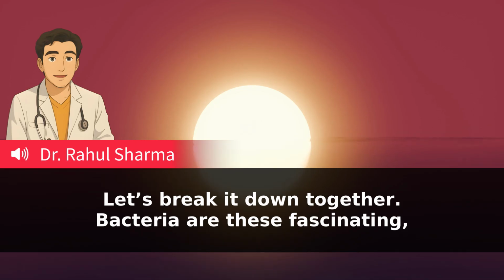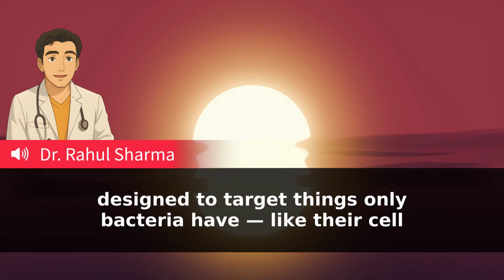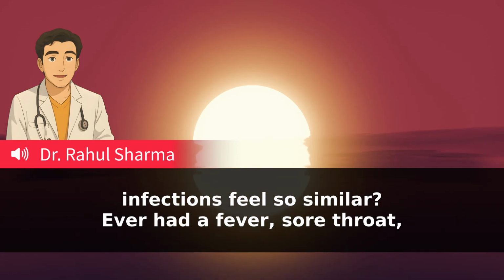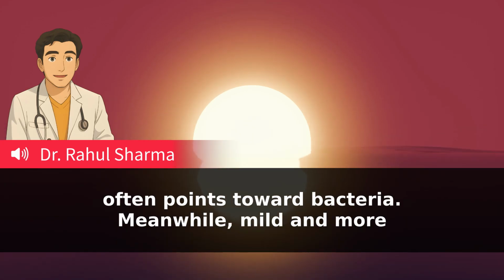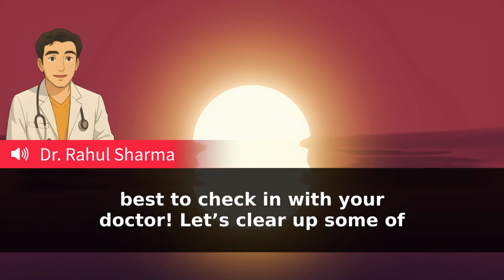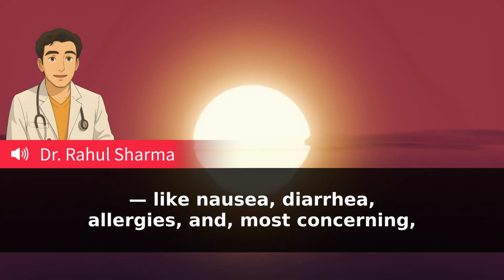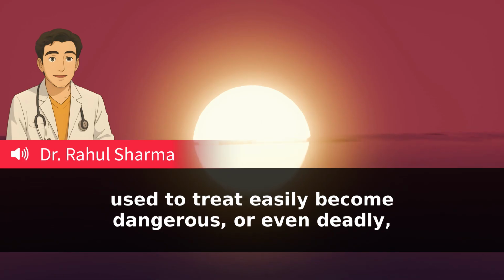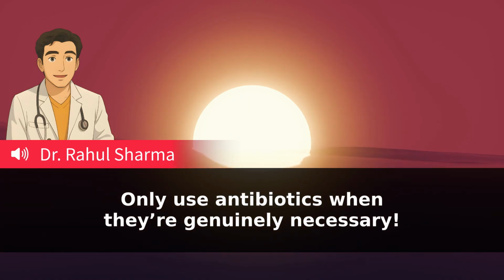Viral Infections vs Bacterial Infections: When NOT to Take Antibiotics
👨‍⚕️ **About Dr. Rahul Sharma**
MBBS, MD – Community Medicine | Public Health Advocate

In this video, Dr. Sharma explains Viral Infections vs Bacterial Infections: When NOT to Take Antibiotics and shares evidence-based tips to help you and your family.

✔️ Key Takeaways:
A widespread misconception is that antibiotics are a cure-all for any infection, including those caused by viruses like the common cold or flu. Many people also believe that antibiotics can prevent viral infections from developing into secondary bacterial ones, or that stopping antibiotics early (when feeling better) prevents side effects without harming effectiveness. These misconceptions foster unnecessary antibiotic use and resistance.

🔗 Follow on Instagram / Facebook / X: @idrrahulsharma